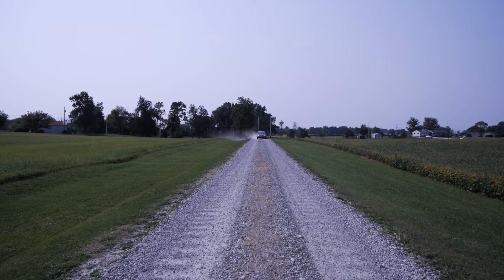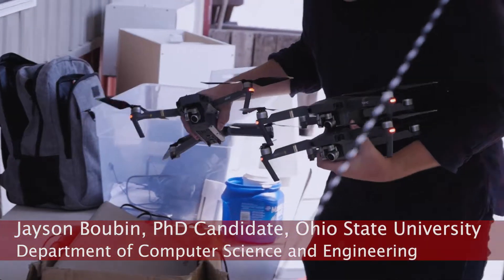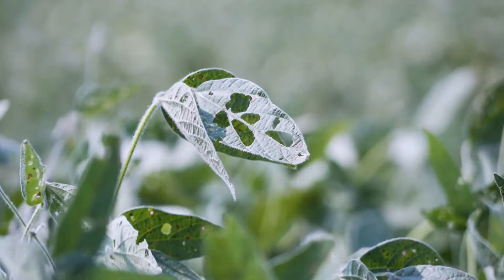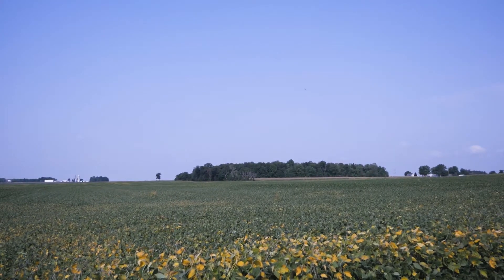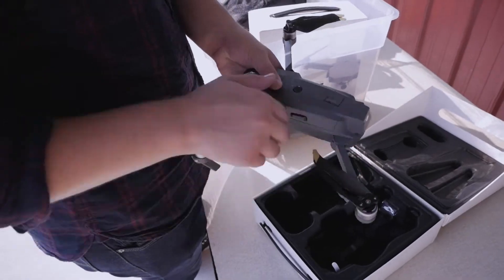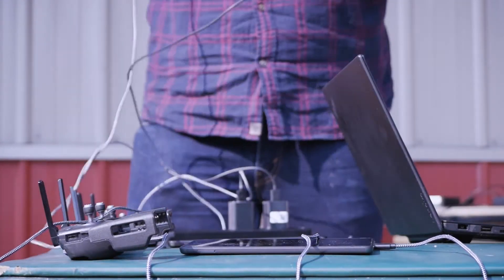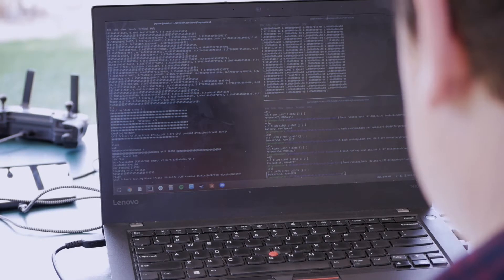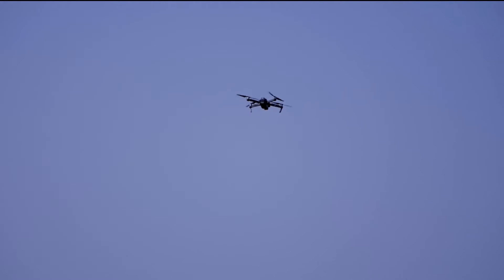Scouting Crops with an Autonomous UAV Swarm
In the summer of 2021, Jayson Boubin and other members of Ohio State's ReRout Lab used machine learning to scout soy beans with an autonomous UAV swarm. The UAVs used reinforcement learning to move themselves throughout the field, analyzing soybean photographs in real time to detect leaf defoliation. This deployment demonstrates that groups of UAV can be used to determine complex field phenomena quickly, returning results to farmers in near-real time.